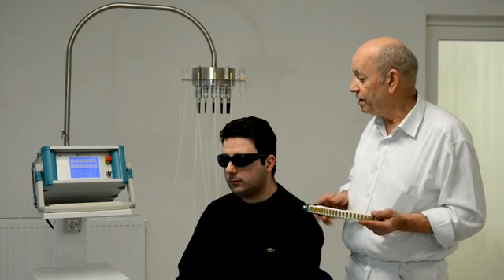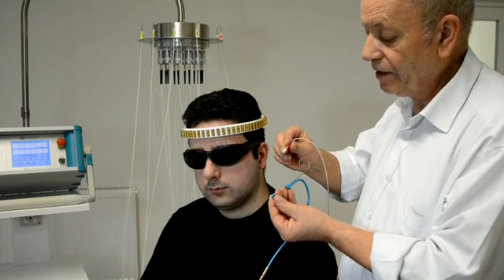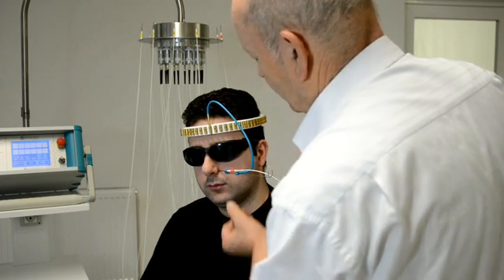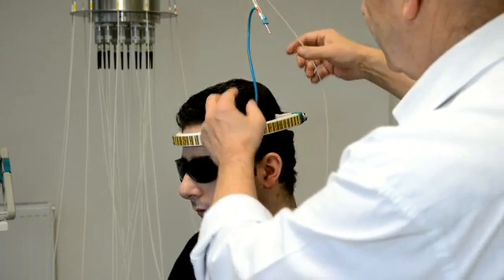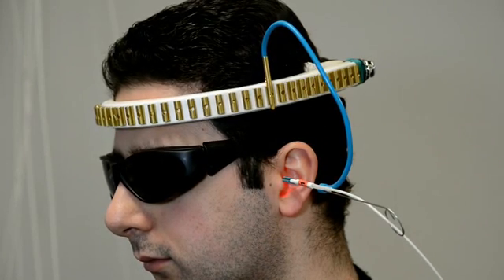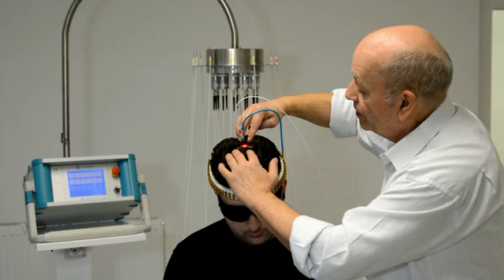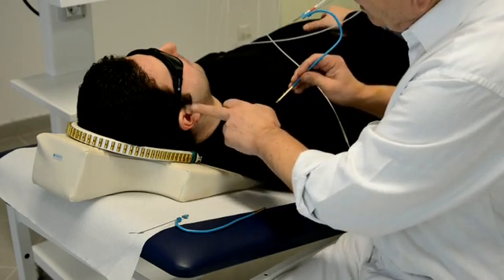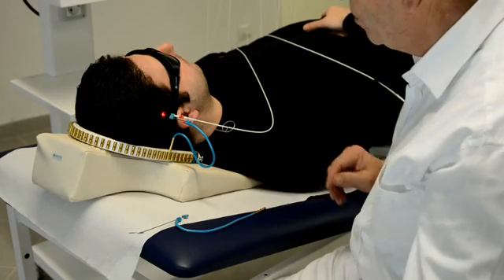Laserneedle acupuncture in the head area with the Weberneedle® Compact Laser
Application of infrared, red and green lasers for the treatment of painful medical conditions (trigeminal neuralgia, sinus problems), hearing loss, diseases of the nervous system (Parkinson's), dementia (Alzheimer's) and stroke, as well as face, ear and skull acupuncture in lying and sitting position.